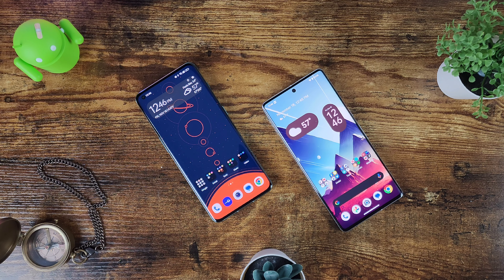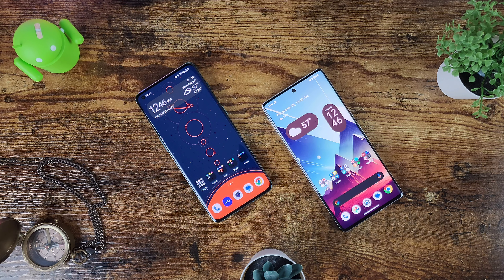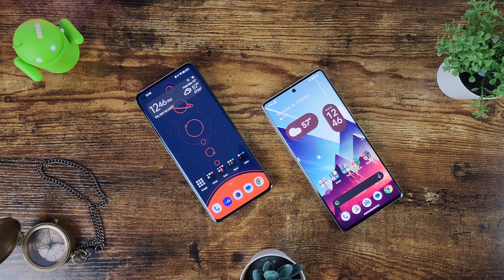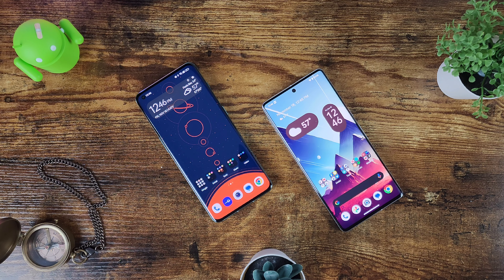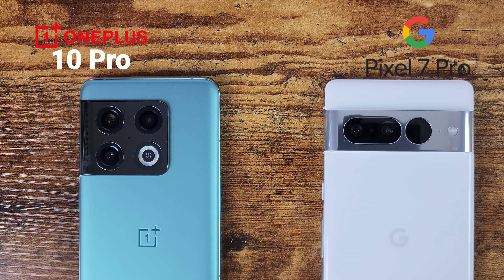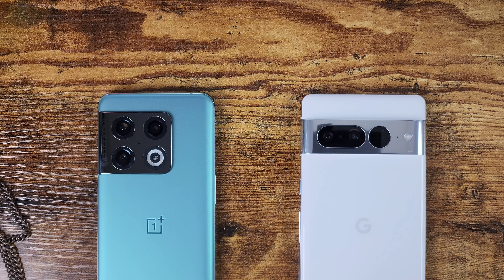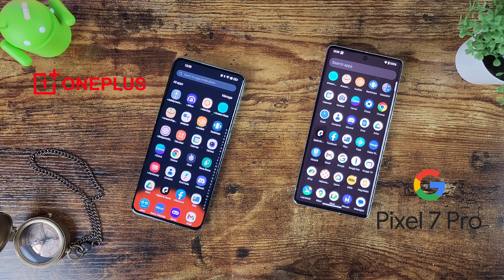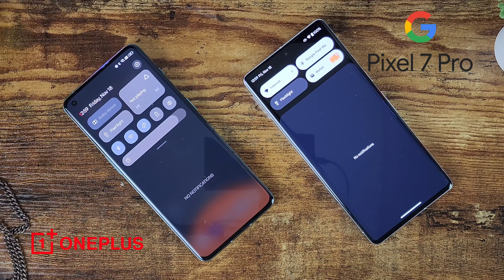Google Pixel 7 Pro vs OnePlus 10 Pro Spec Comparison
Pro vs Pro, OnePlus 10 Pro vs the Google Pixel 7 Pro. Today, we are doing a Spec Comparison between these two fantastic devices. The spec's will be provided for you to decide which one you might want to pick up.